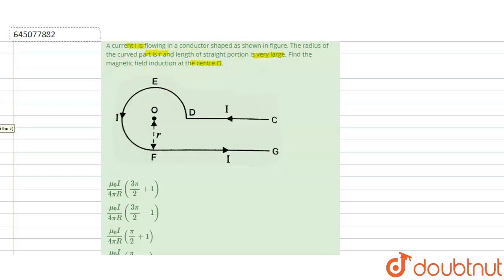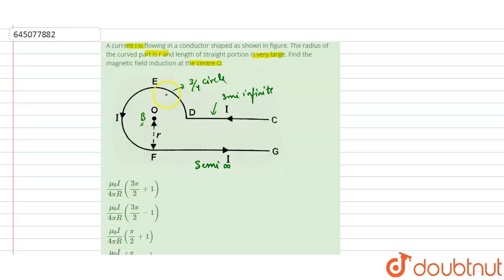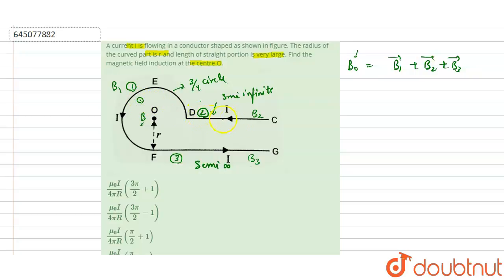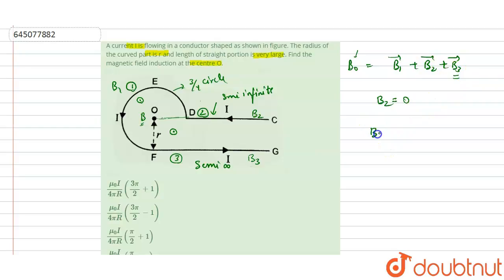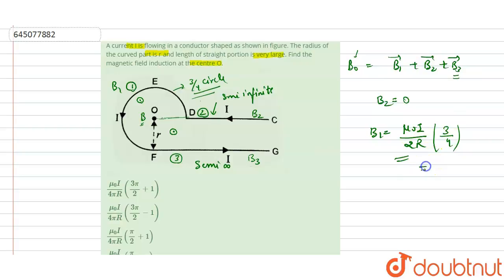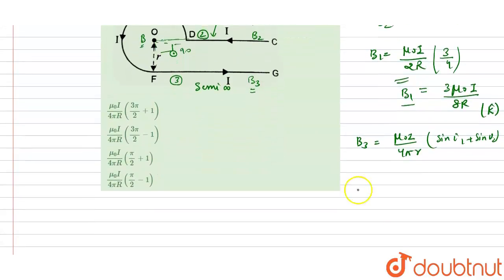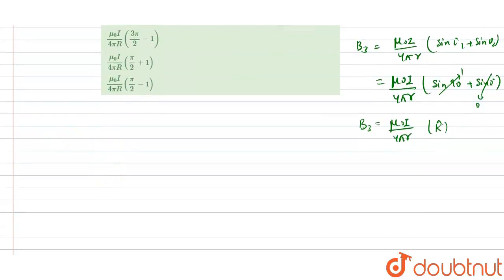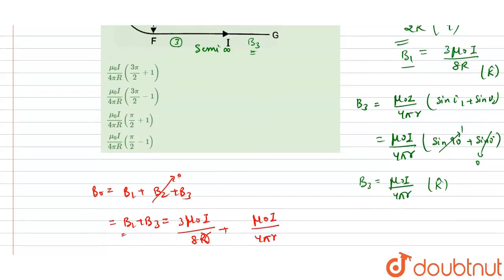A current I is flowing in a conductor shaped as shown in figure. The radius of the curved part i...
A current I is flowing in a conductor shaped as shown in figure. The radius of the curved part is r and length of straight portion is very large. Find the magnetic field induction at the centre O.
Class: 12
Subject: PHYSICS
Chapter: NTA NEET TEST 102
Board:NEET

👉 Have Any Query? Ask Us.